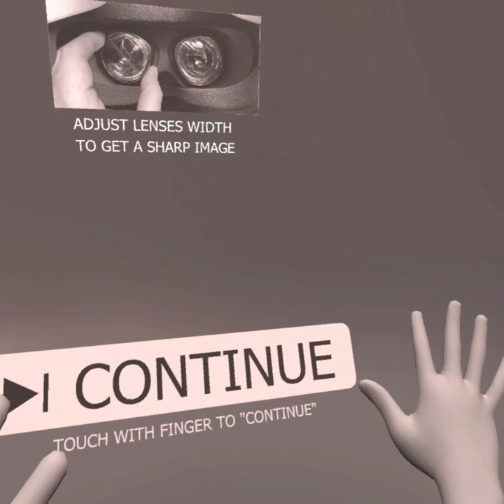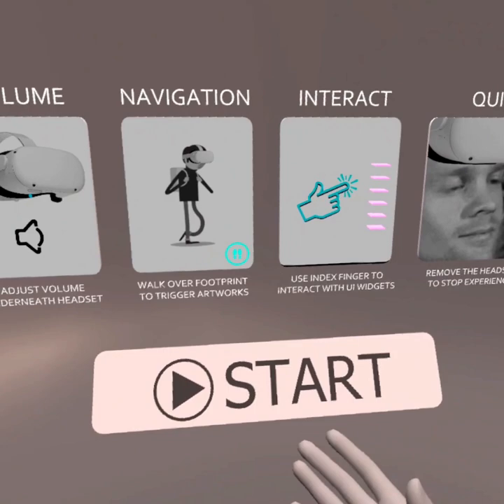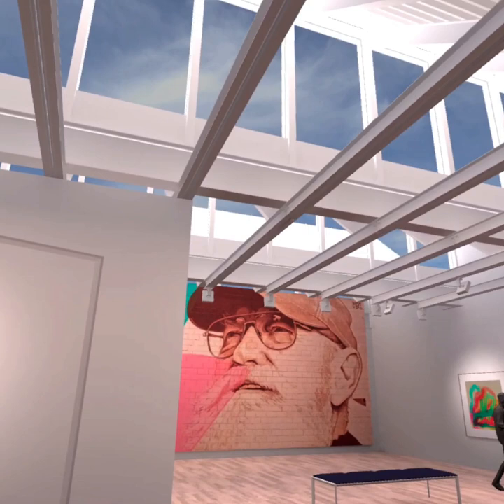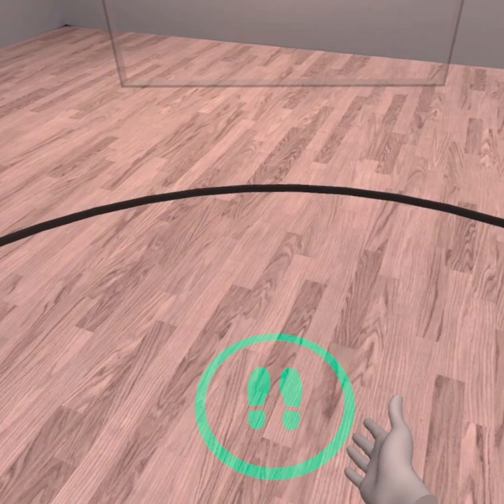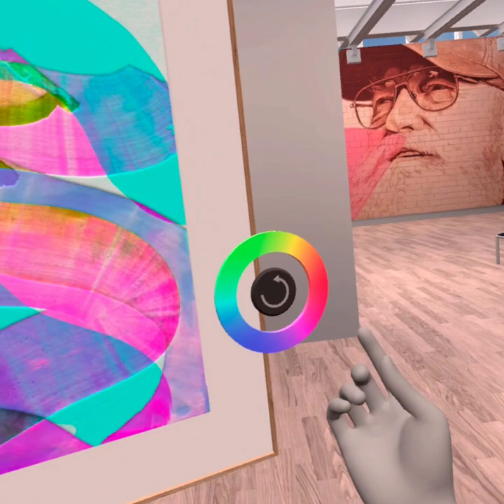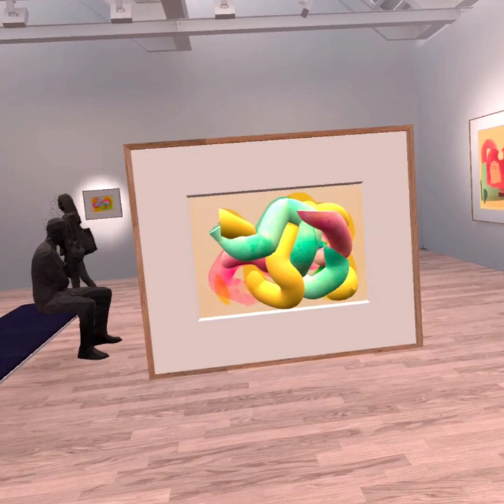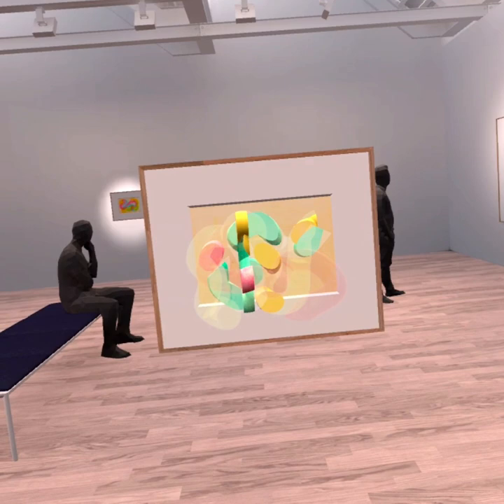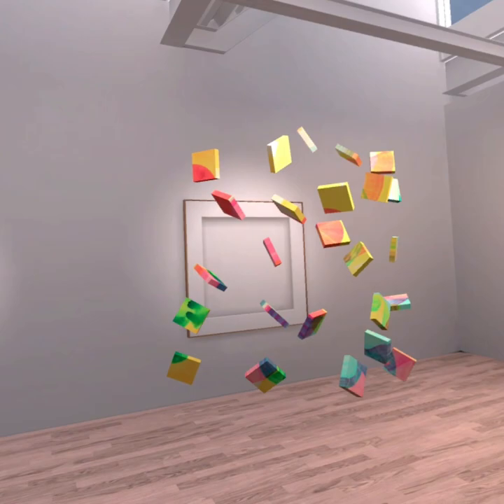LEDO Interactive Art Exhibition - Walkthrough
Walkthrough with developer commentaries of the LEDO Demo interactive art VR experience running natively on the Meta Quest 2.